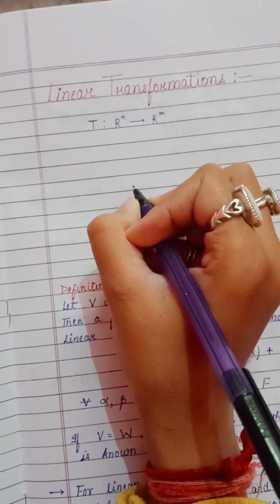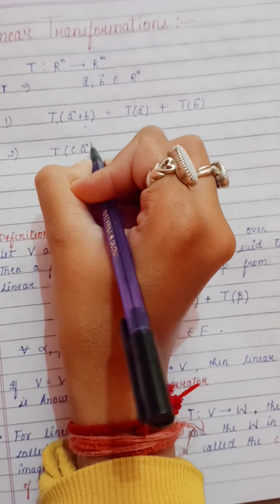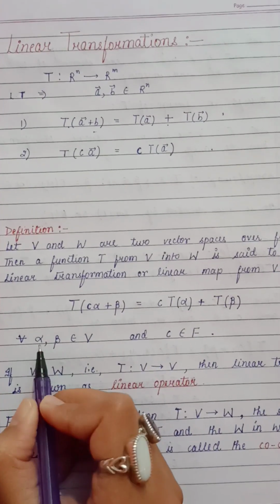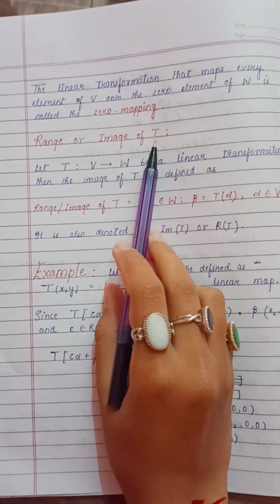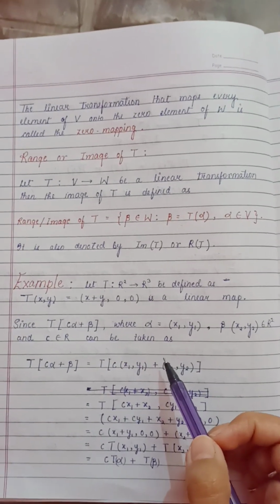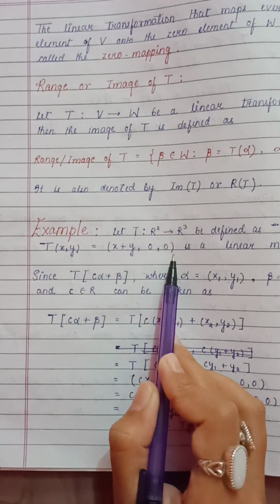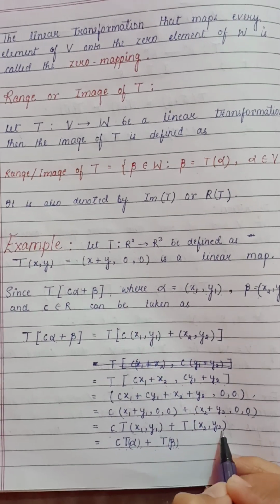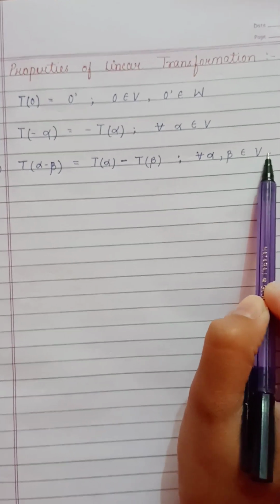Linear Transformations ( Linear Algebra Project)